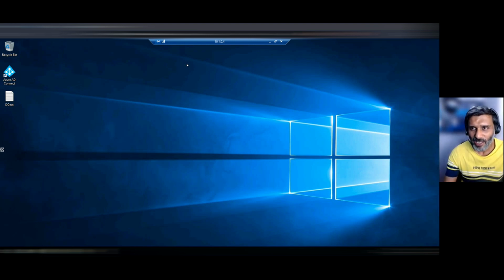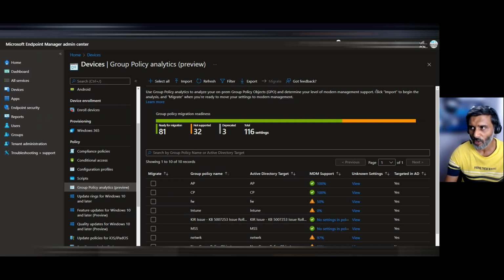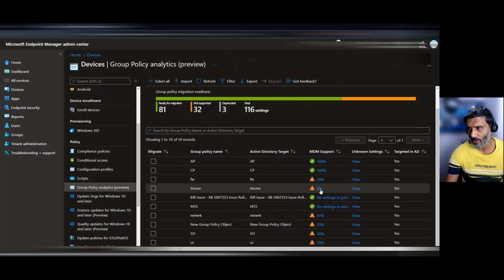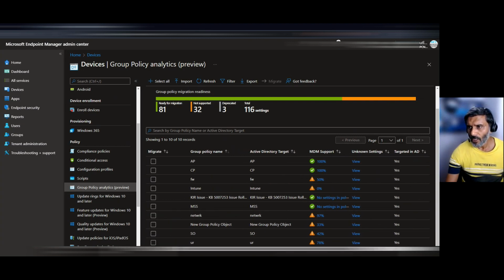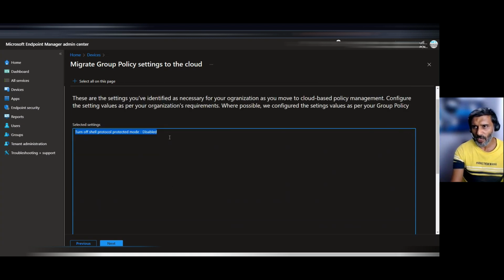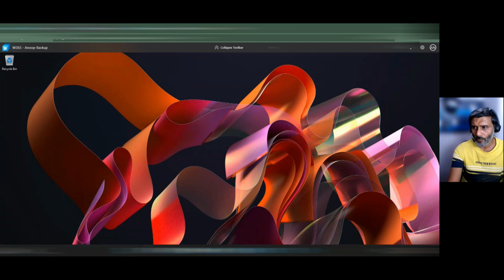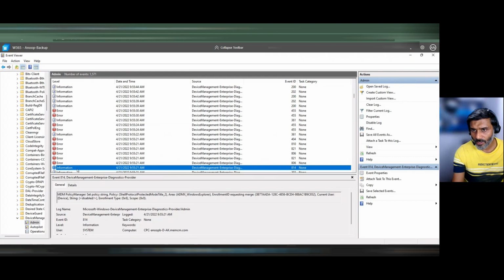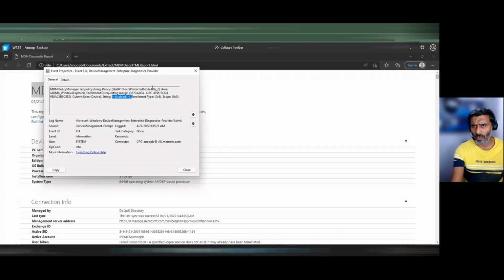Cloud Group Policy Migration | Easiest Option to Migrate GPO to Intune Settings Catalog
More Details - Migrate Group Policies GPOs to Intune Settings Catalog policy

The following are the topics covered in this video tutorial to migrate on-prem GPOs to Cloud GPOs

📌Export GPOs to XML using GPMC.msc
📌Import Group Policy XML to Intune
📌Monitor Imported GPOs using Intune Group Policy Analytics
📌Migrate Group Policies to the Cloud Intune
📌Cloud GPO Policy Settings Reports | Event Logs | Troubleshooting
📌Cloud GPO Registry Settings | Intune Policy
📌Cloud Policy Reports from MEM Admin Center Portal
📌Known Issue with Altering Migrated Cloud GPOs